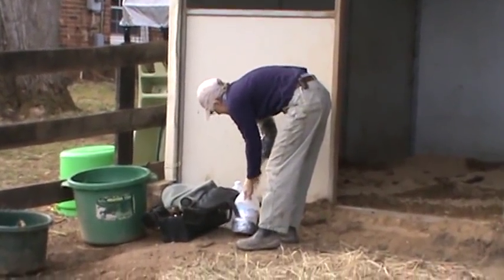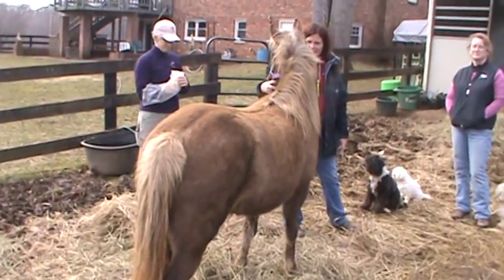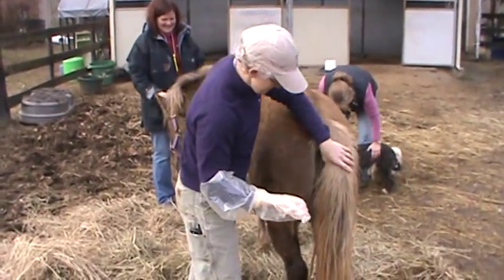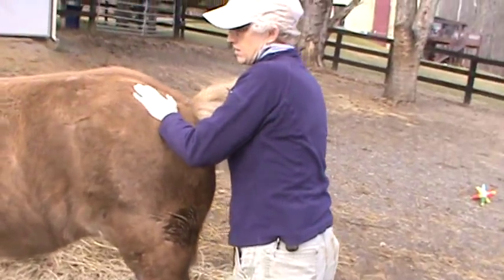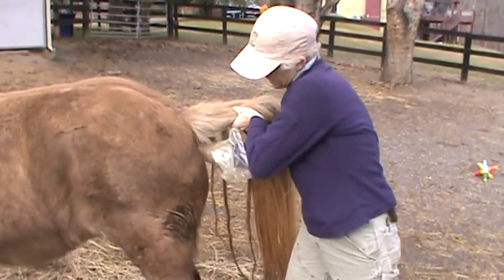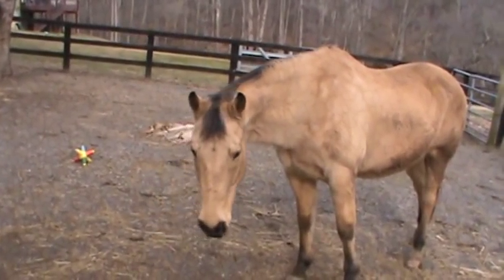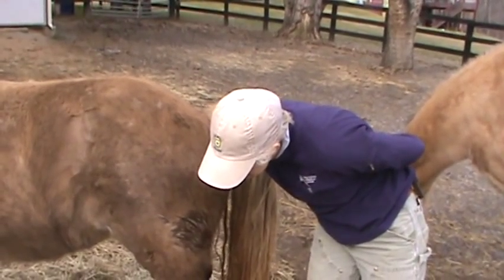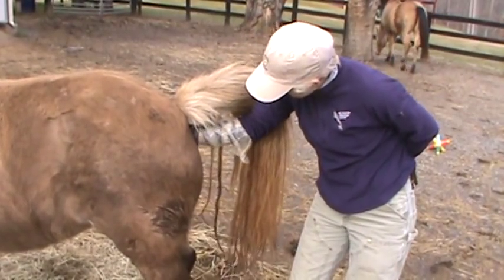So you want to be a Veterinarian... Not for the Squeamish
Cocoa wouldn't eat her oats and was lethargic. The possibility of fatal gastrointestinal colic was a huge concern. We loaded her into the horse trailer for a drive --a sure way to scare the crap out of a horse, literally. Cocoa didn't want to go alone so Dexter went too. Dexter went to the bathroom. Cocoa didn't.

Worried about her rolling on the ground to ease the pain and torsioning her gut, we called Dr. Melinda Freckleton, DVM from Haymarket Veterinary Service here in Northern Virginia, a suburb of Washington DC.

Dr. Freckleton earned every penny of the vet bill, first sedating Cocoa, checking out the stomach, and then pumping pepto-bismol directly into Cocoa's stomach through the nose with a hand pump.  This is definitely a "hands on" and "arms in" job.

Whereas in a human, the doctor can palpitate the stomach from the outside, a horse's muscles are too thick.  You gotta check it out from the inside.

"Ducky" in this video is a dog.

As a huge fan of the TV show NCIS: Naval Criminal Investigative Service, Donald Bellisario, please write this into a script so your viewing audience can learn the "joy" of being a Doctor of Veterinarian Medicine.

Character Doctor Donald "Ducky" Mallard, a forensic pathologist and psychologist medical examiner (Coroner) performing this technique when a horse eats the evidence would be a guaranteed  hit episode.

Keep your comments clean.